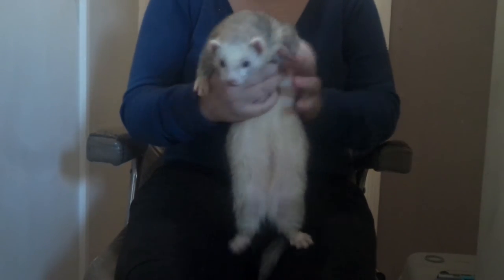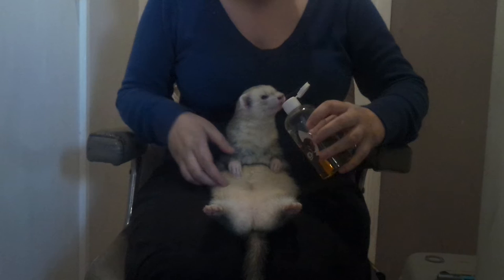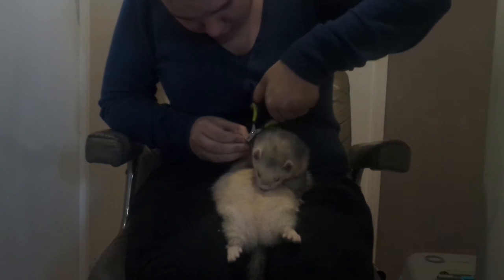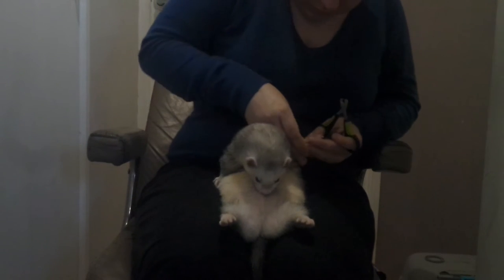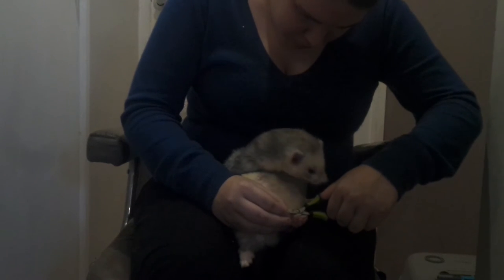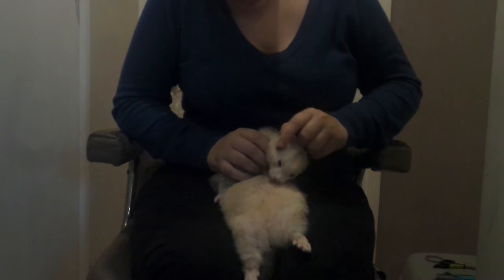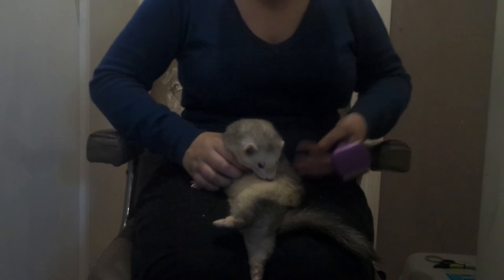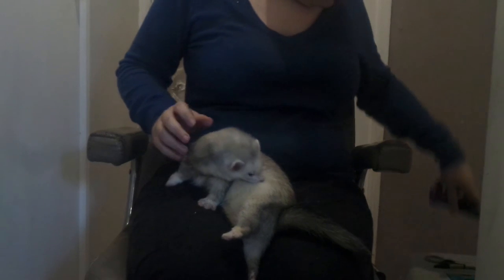How to: Clip ferret nails, groom coats solo + showing info!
Sorry, this is my first video! Beginning seconds got cut off, should have said "Hi My name is Ashley, and this is Meeko" If you would like to see more videos for ferret tips and tricks, don't forget to LIKE and SUBSCRIBE! :)

All profits made go directly back into our ferrets vet fund including our Youtube revenue!

Where I buy my salmon oil:
NOTE: Profit from this oil goes directly back into a local rescue I adopted all my ferrets from.